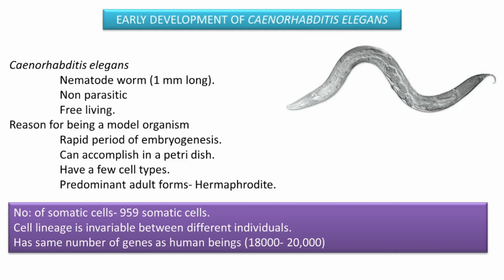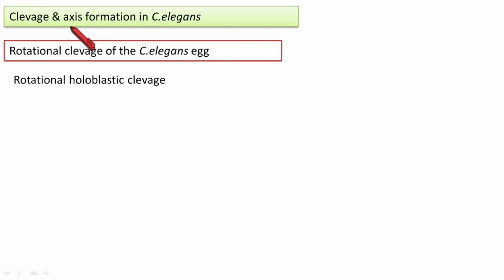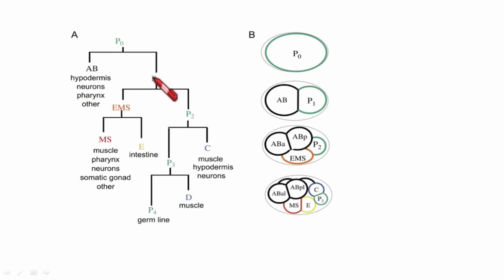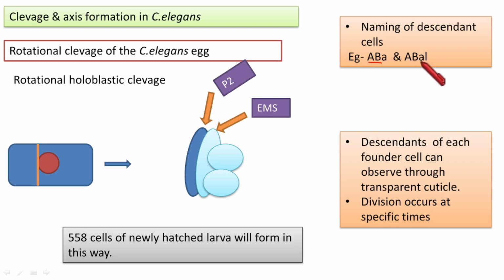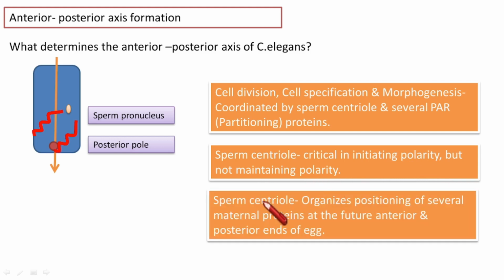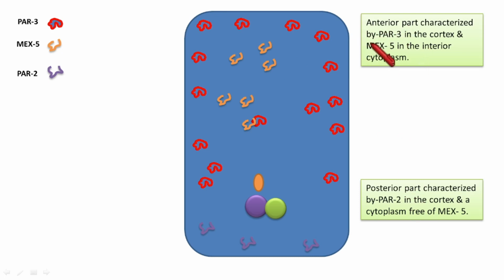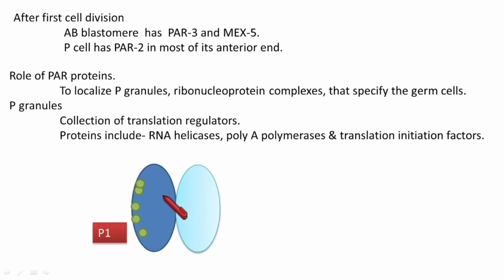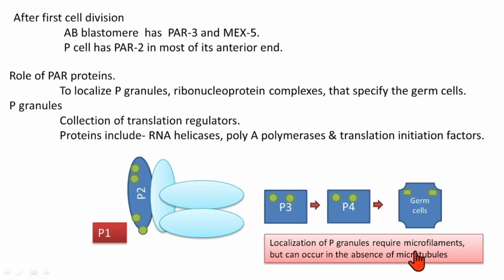DEVELOPMENT OF ANTERIOR-POSTERIOR AXIS IN C. ELEGANS | MSc Zoology | SEM III | Dr.Rani.S.Dharan